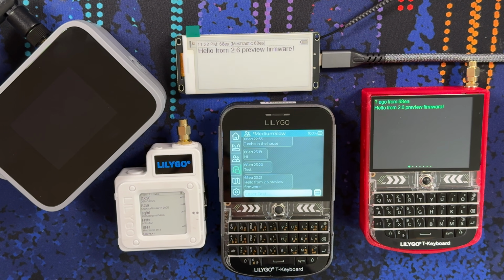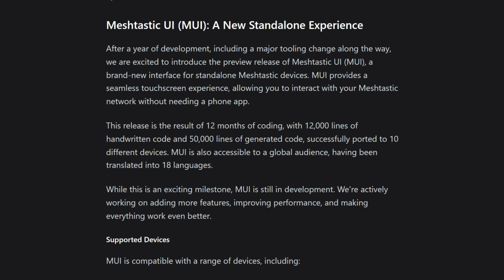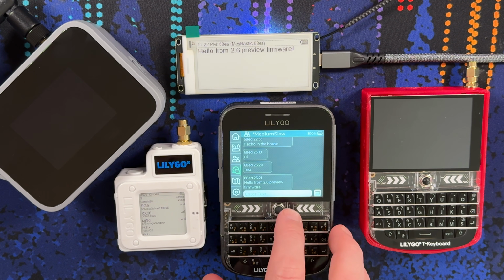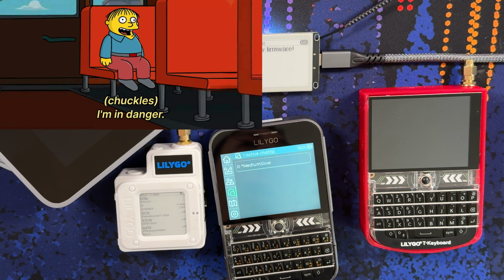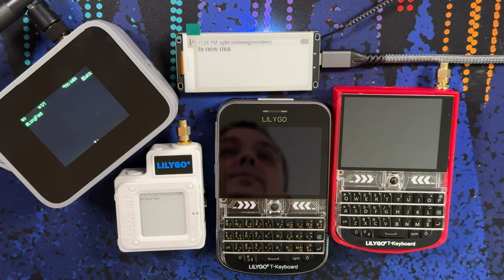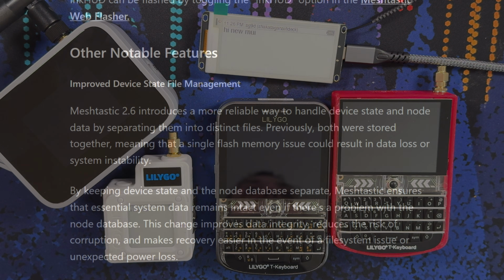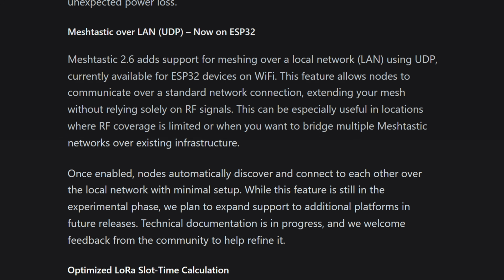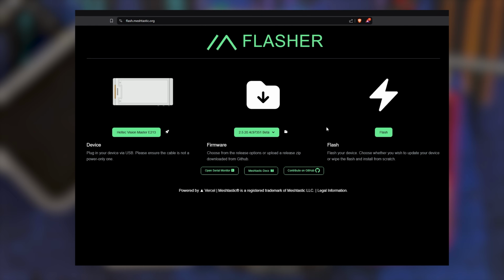Meshtastic 2.6 is here with amazing new features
Meshtastic 2.6 delivers on some major, and minor (but important) changes to the project. Not one but TWO new user interfaces are available *and* a new routing protocol.

## Chapters
* 0:18 - New Routing
* 1:04 - New Meshtastic UI (MUI)
* 2:31 - InkHUD
* 3:42 - Three smaller but notable features